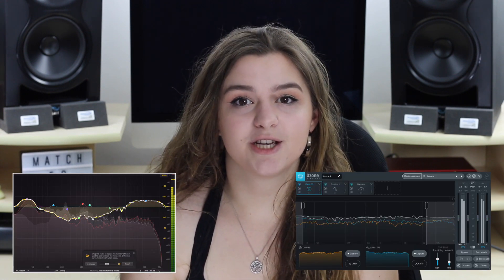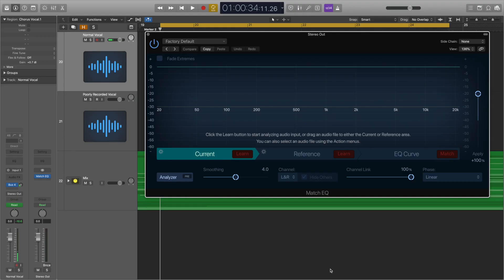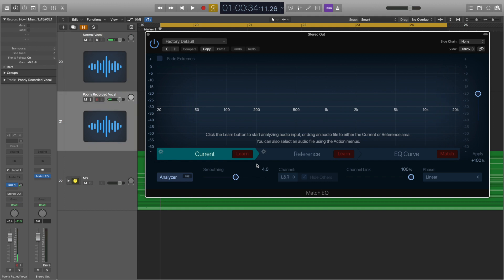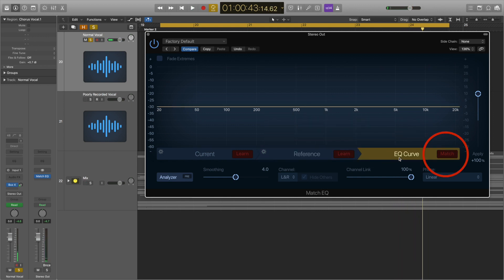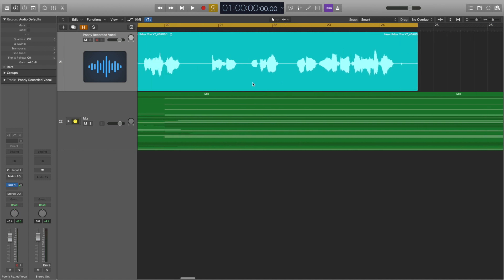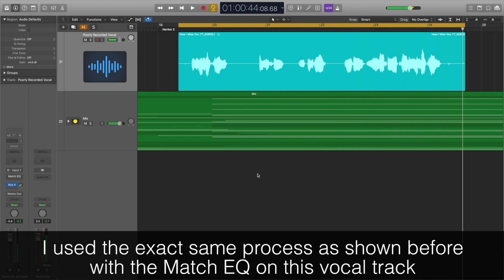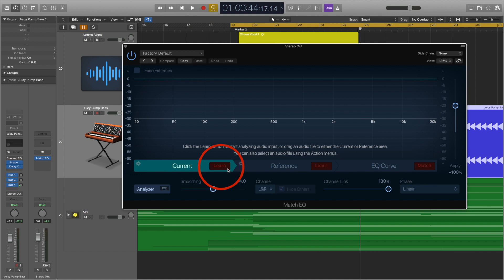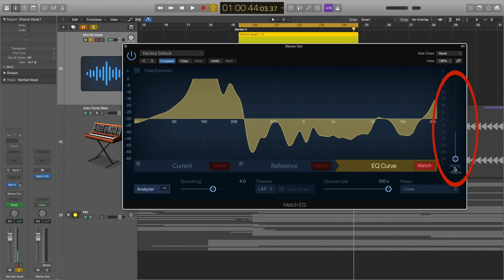How to Use Match EQ (Logic Pro X Match EQ Tutorial)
How to Use the Match EQ – This video is all about how to use the Match EQ in Logic Pro X. We look at the basics of this plugin, how to use it and how it can improve our tracks/mixes. I think that this is an incredibly adaptable, powerful plugin that is sadly often overlooked.

This video looks at how to use the plugin, using the plugin on a vocal track and using the plugin to create space in our mixes. It is aimed at beginner home producers, engineers and artists.

Topics and Timings:

1. Intro (0:00 – 1:24)

2. How to Use Match EQ (1:24 – 3:44)

3. Using Match EQ on a Vocal/Single Track (3:44 – 5:40)

4. Using Match EQ to Create Space (5:40 – 8:15)

5. Final Thoughts (8:15 – 9:16)

The example music was “How I Miss You” written and produced by George Agombar. The background music was written and produced by George Agombar.